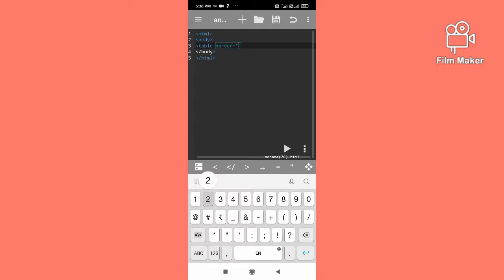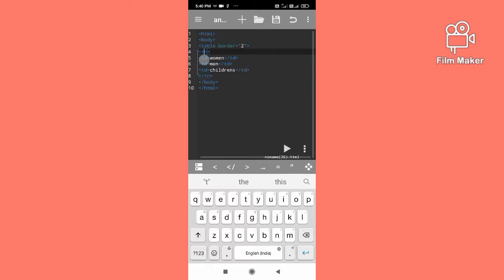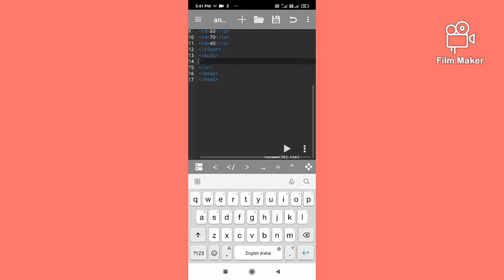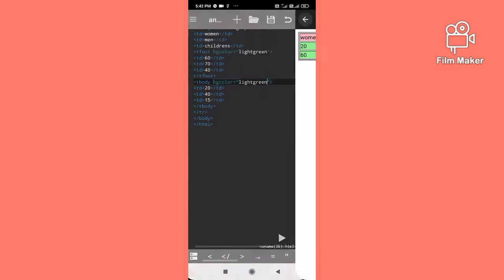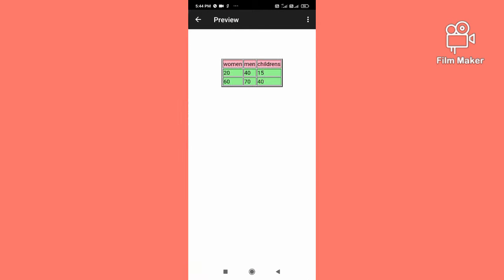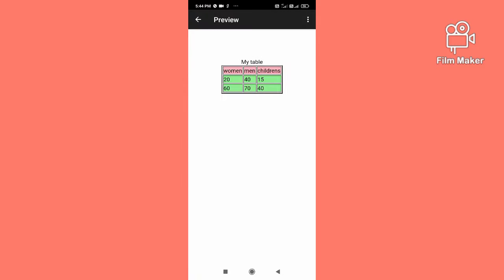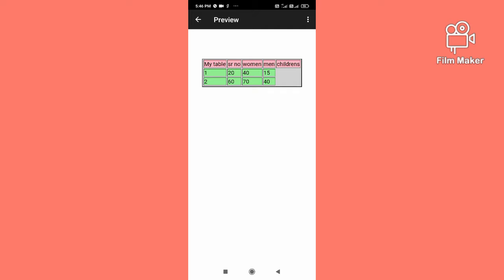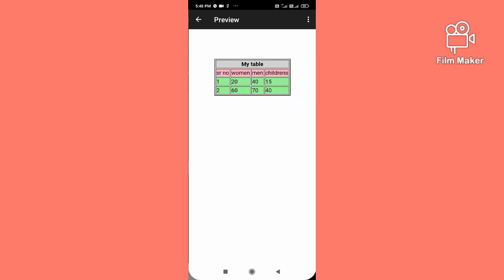💯% usefull. Html -2nd part of table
Html in Mobile without laptops
Very useful